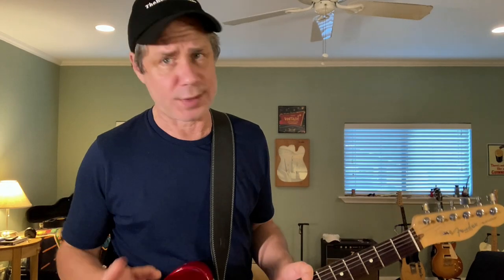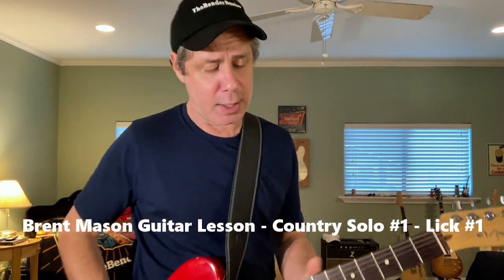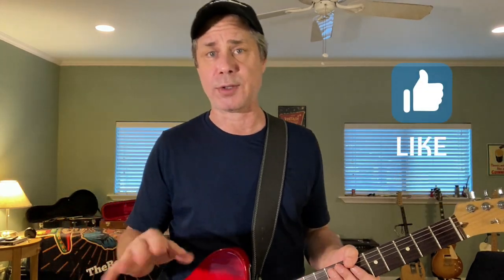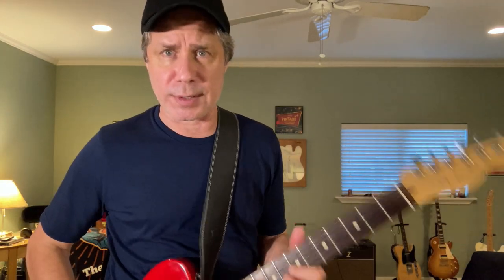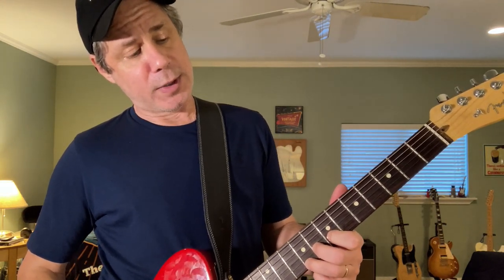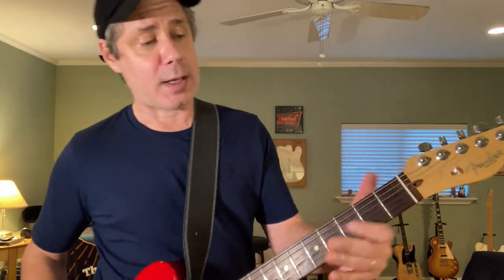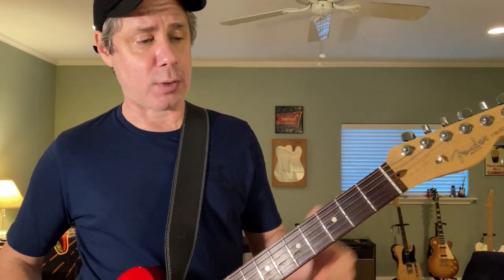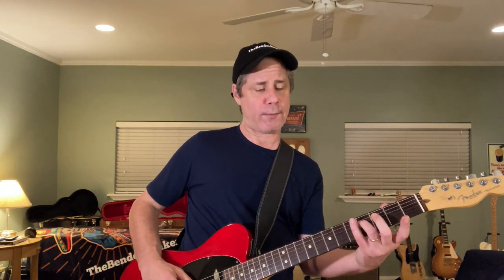B-bender Guitar - Brent Mason Inspired B-bender Lick!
We start with a Twangy Brent Mason country guitar lick - translate it over to B-bender guitar - then add on a hot Bender Bunker lick to top things off creating the "Brent Mason Inspired B-bender Lick."

*Time Stamps:*
0:00 Intro Playing
0:45 Intro Talk
4:05 First Lick
8:23 Second Lick

*Links to Stream & Download The Bender Bunker Album - "Vintage"*

*Follow TheBenderBunker on Instagram for behind the scenes photos and videos!*

*Current Equipment List for Videos:*

B-Bender Guitar: 2012 Fender Am. Std. Telecaster - Stock Pickups & Ash Body - Forrest Lee Jr. B-Bender

Humpday Twang Licks Guitar: 2014 Am. Std. Telecaster - Ash body - Bridge Pickup = Fender '58 model

White Telecaster: 1997 American Standard

2020 Gibson Les Paul Classic - Honeyburst

Strings: D'Addario EXL 120+ (High E switched to 10 gauge)

Amp: Dr. Z Z-28 Combo (2x10)

Pedal Board Chain: TC Elec. Polytune 3 (w/ buffer) - Keeley Compressor + - Xotic RC Booster V2 - Analogman KOT - MXR Phase 95 - Strymon El Capistan Delay - Fulltone Supa-Trem Jr. - Keeley Aurora Reverb

*Pedalboard output runs into a Strymon Iridium cab/amp simulator pedal for direct recordings.

Guitar Strap: Levy's Leather, 2.5" Width - Model: M17BDS-BLK

All Video & Non direct Audio recorded with iPhone SE.

Beer: Various